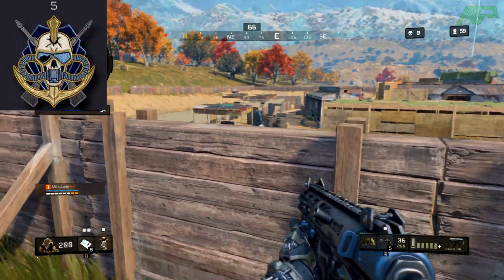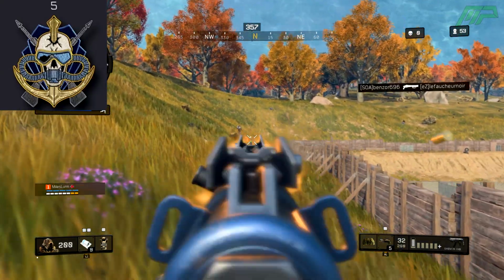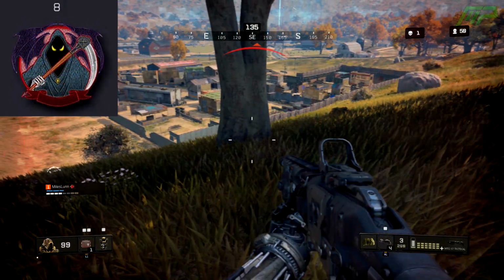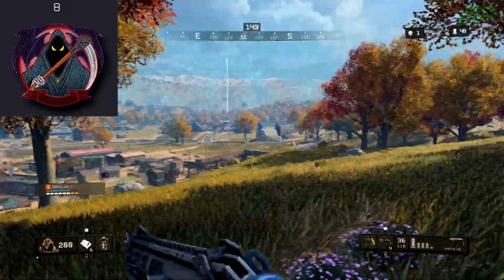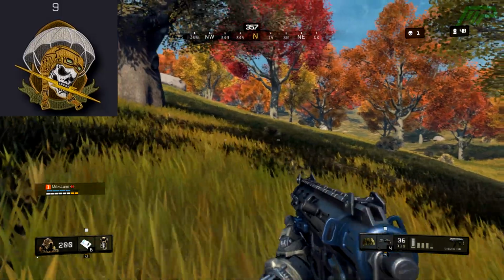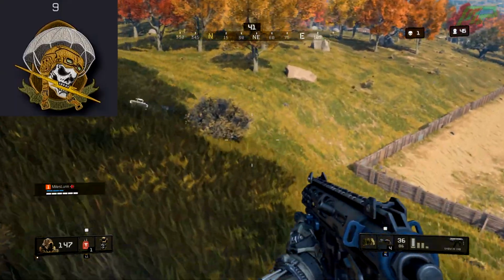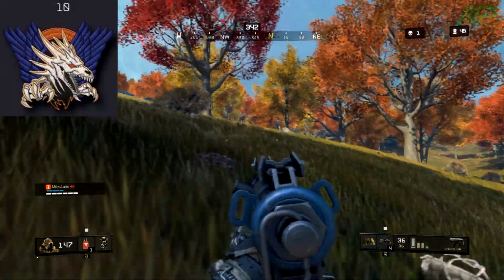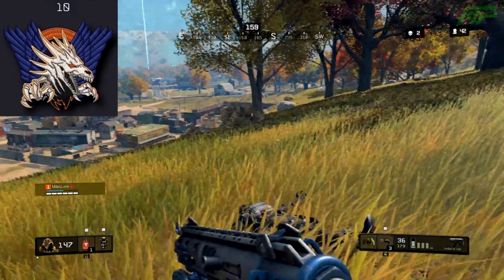ALL PRESTIGE ICONS In Black Ops 4 Blackout Revealed! (Prestige 1-10 & Master Emblems)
Here are all the new prestige emblems in Blackout!
Recently, with the addition of the new "Operation Grand Heist" event, some big updates have been added to Call of Duty: Black Ops 4! One of these changes is the new prestige feature in Blackout. In this video, we'll be looking at ALL the new emblems in Blackout!